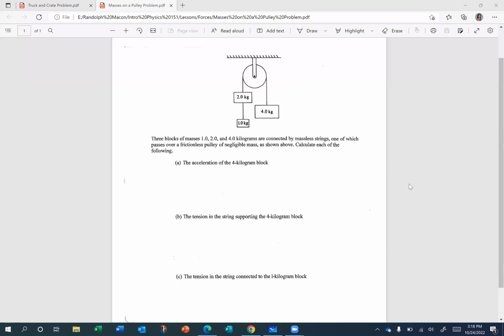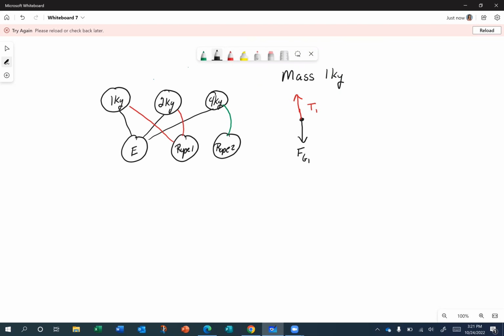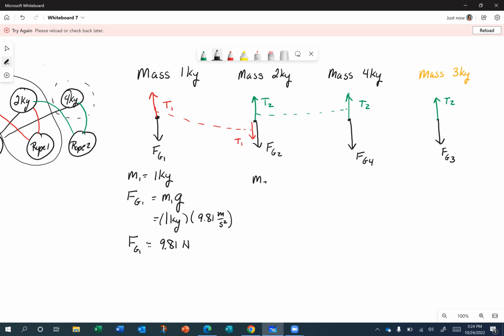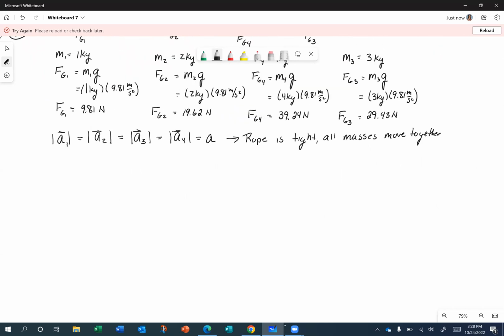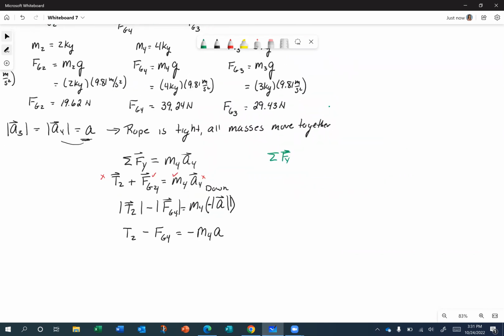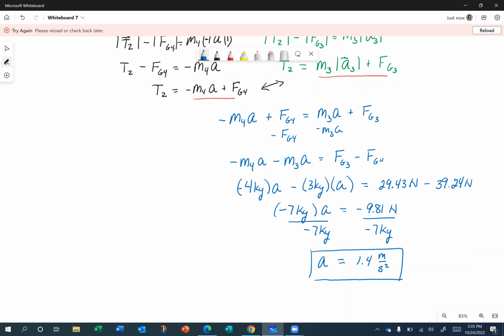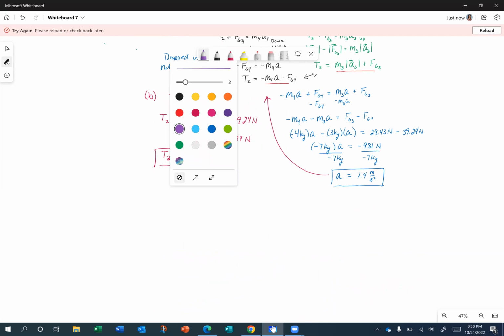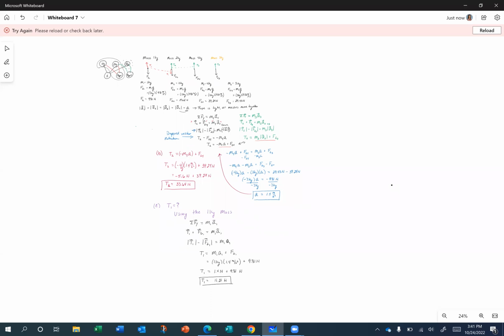Masses on Pulley: Interacting Forces